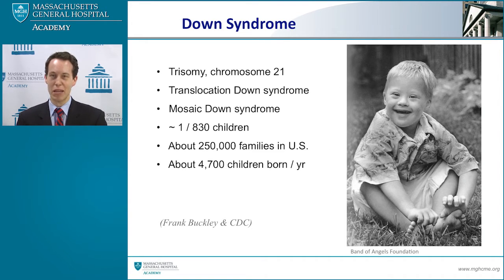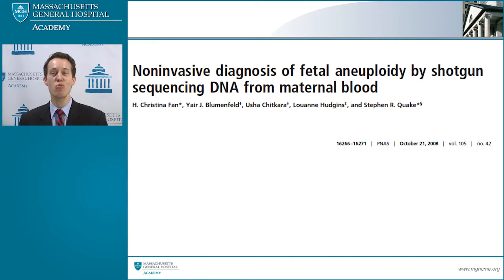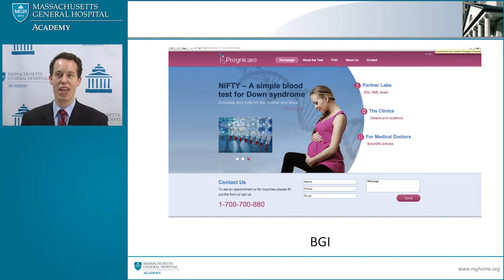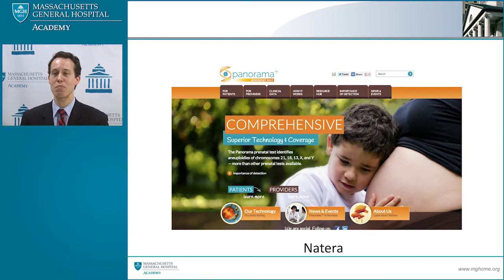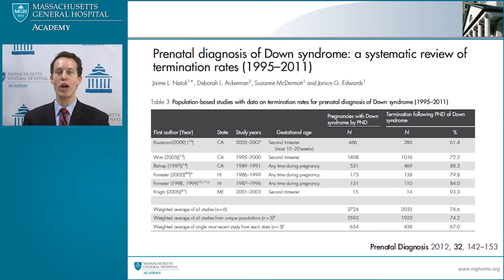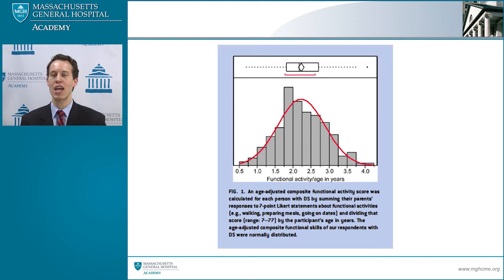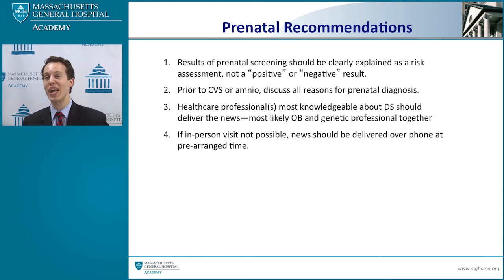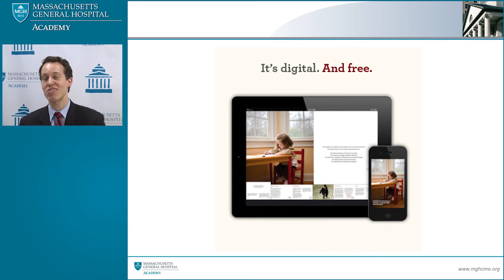Prenatal Diagnosis of Down Syndrome: Delivering Results in our New Age of Genetic Testing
In this presentation, Dr. Brian Skotko reviews the latest advances in prenatal testing for Down syndrome. He further reviews the evidence-based research on how physicians can effectively deliver a prenatal and postnatal diagnosis of Down syndrome. The presentation includes highlights from his publications in Pediatrics, American Journal of Obstetrics and Gynecology, and American Journal of Medical Genetics.